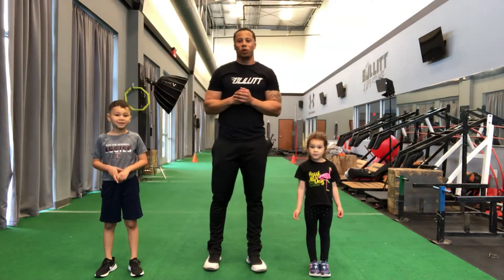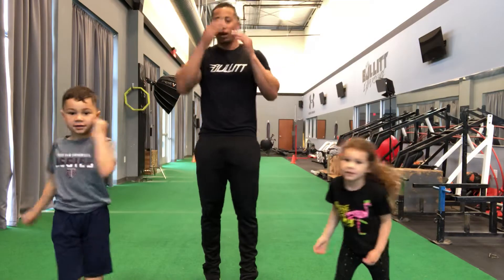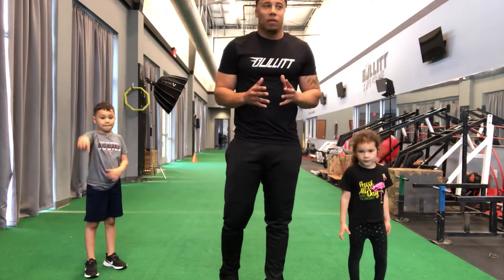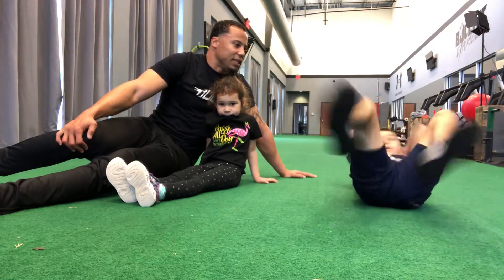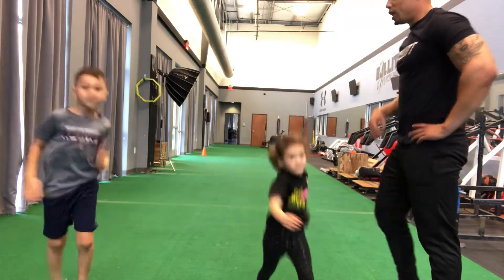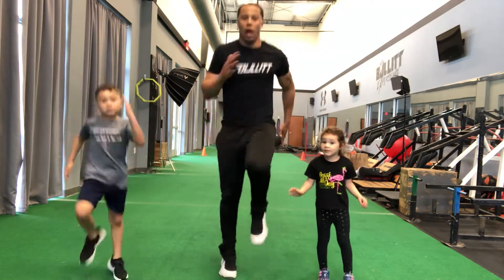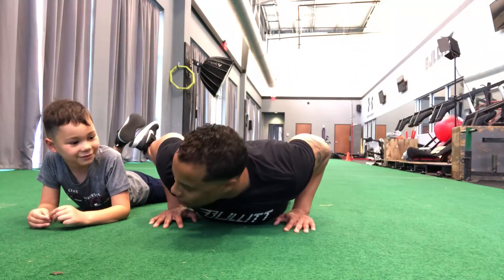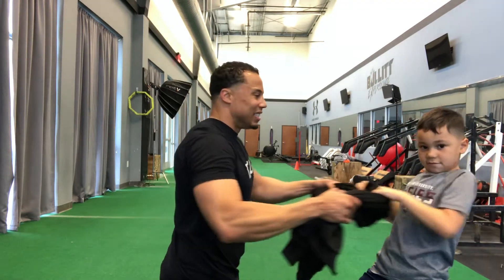The Sports Club Home Workout 1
Great strength and speed building exercises you can do right from home!